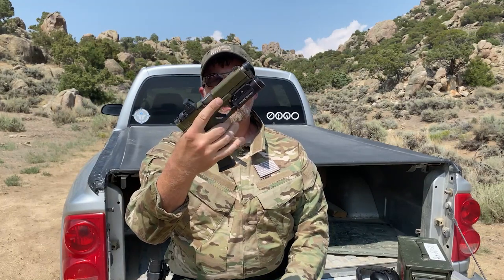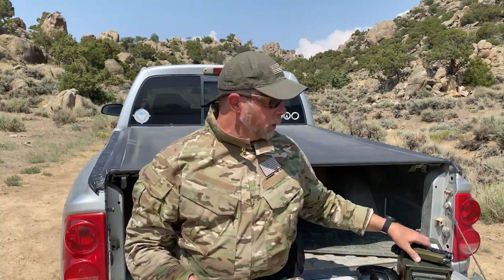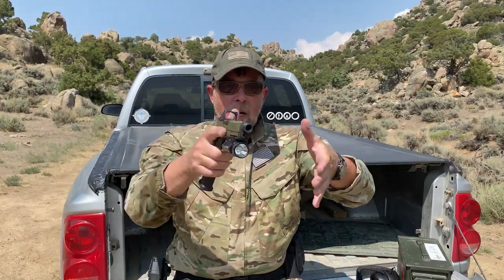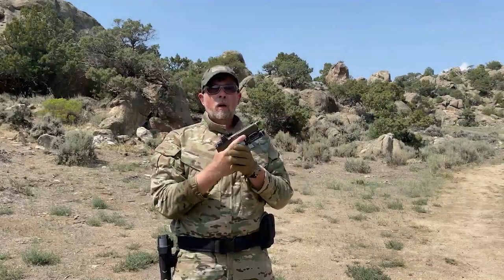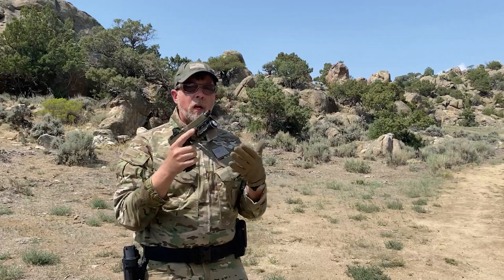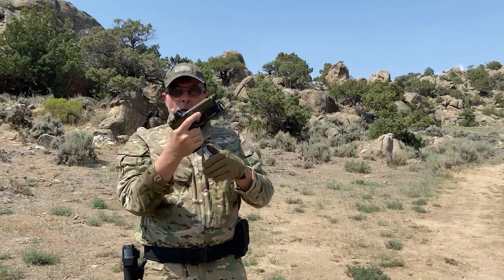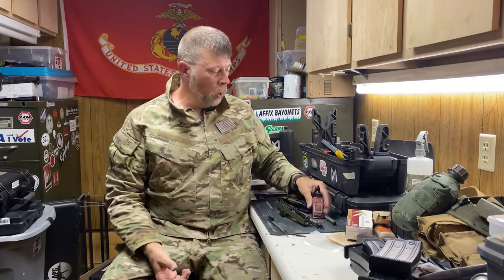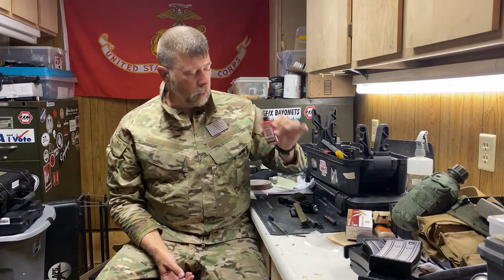Glock Torture Test